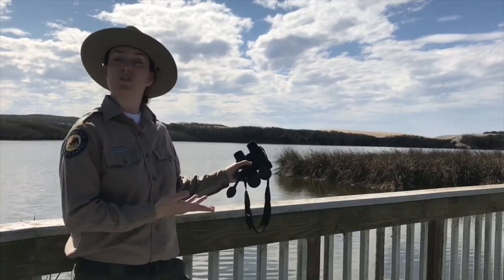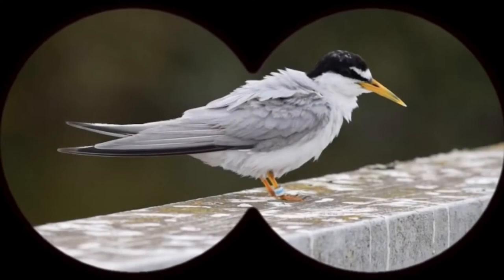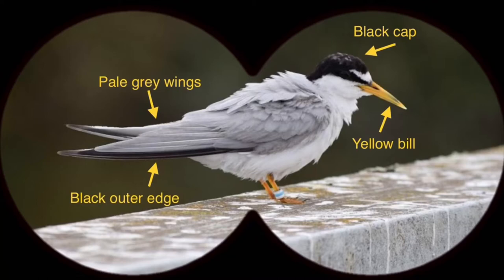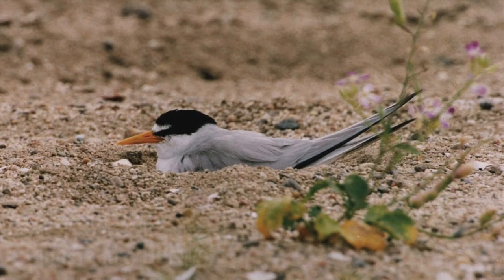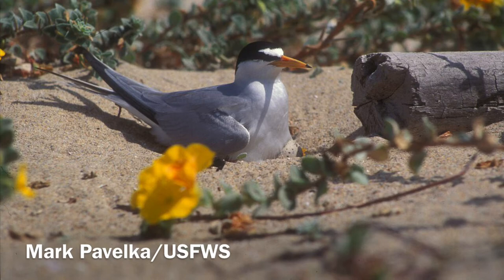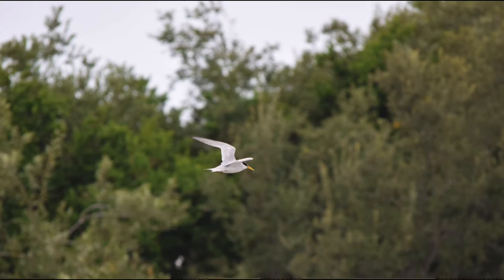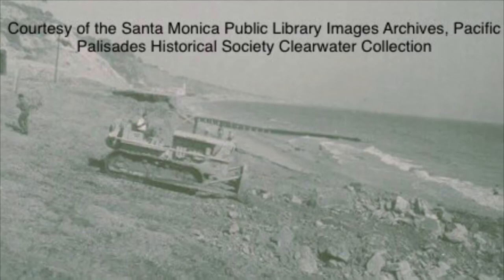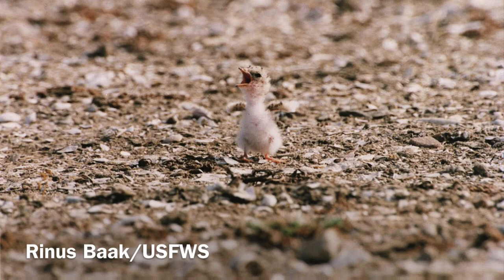Endangered Bird Species: California Least Tern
Learn about the California Least Tern's nesting habitat and how it became an endangered species.

For more online learning materials and to register your class for a virtual field trip, please see the PORTS